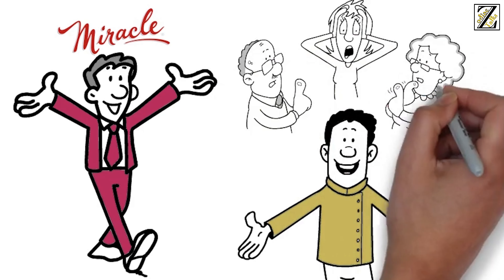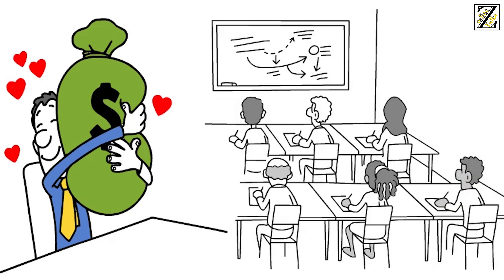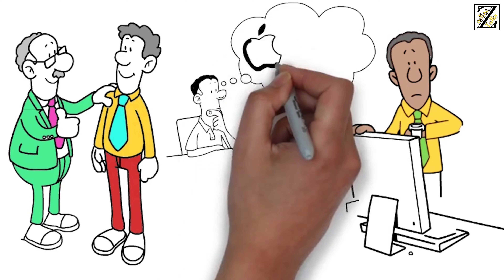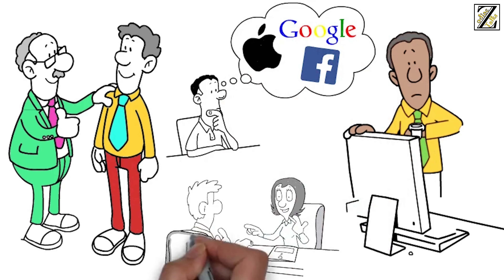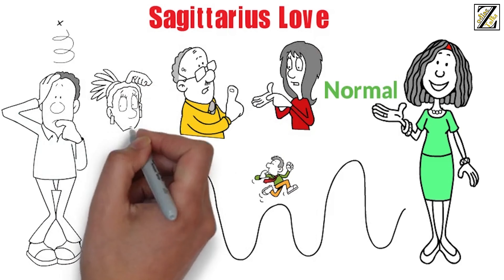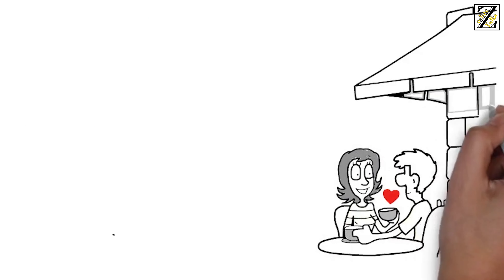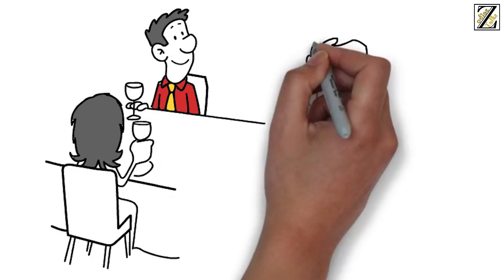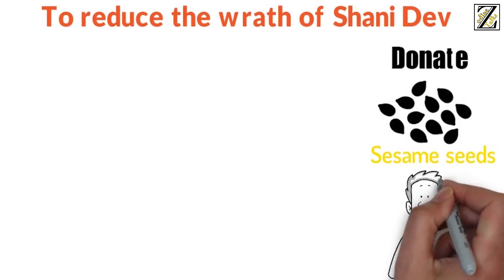SAGITTARIUS June 2022 Horoscope